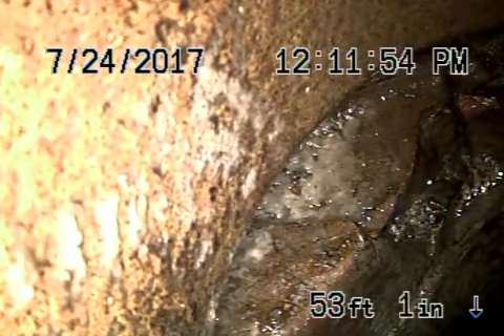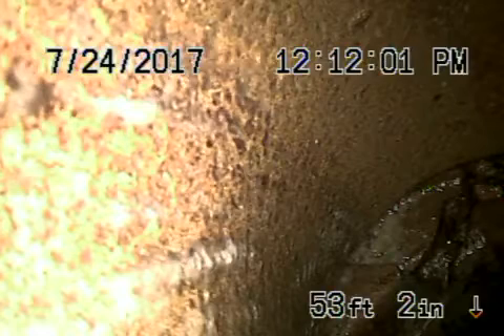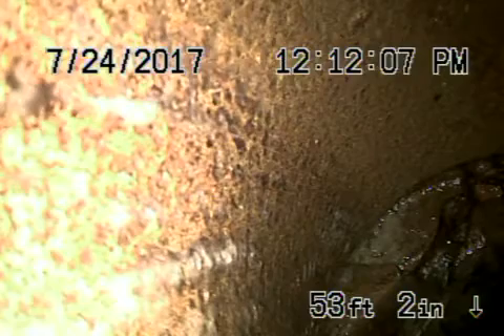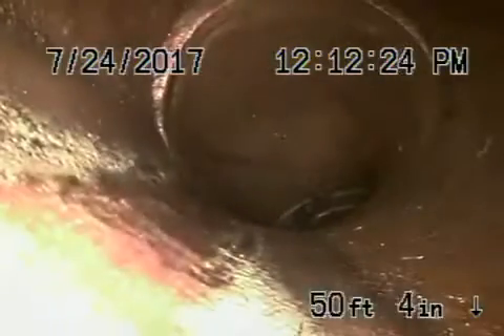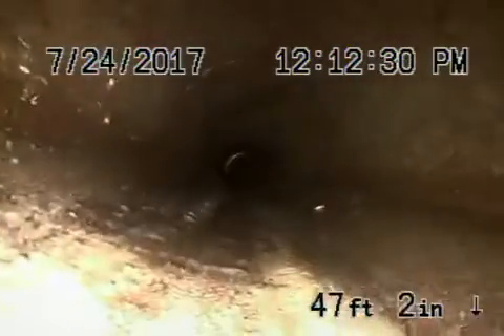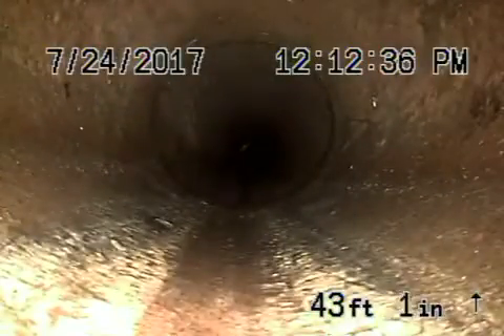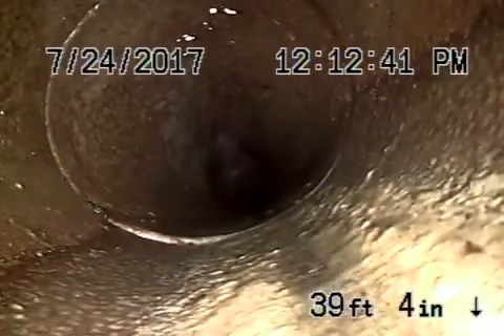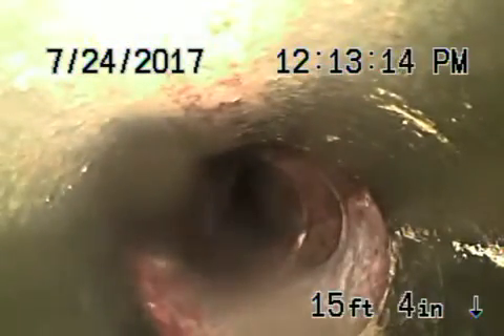4471 beauvais Ave LA